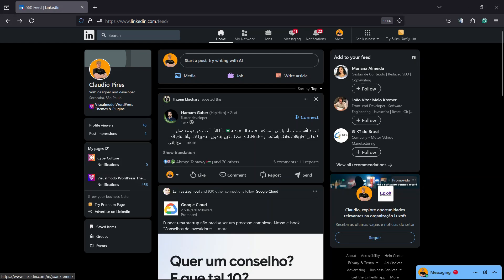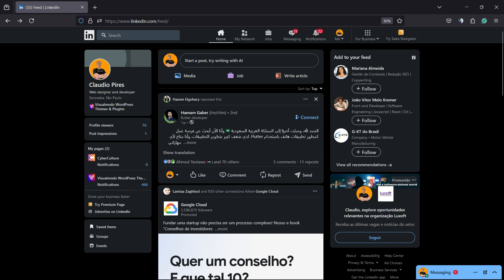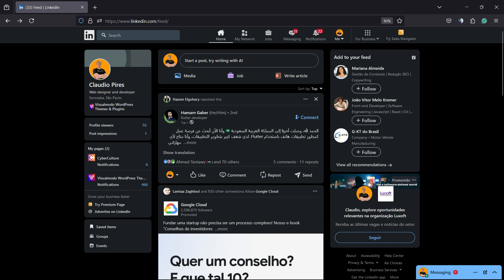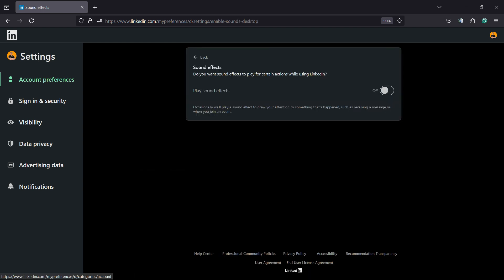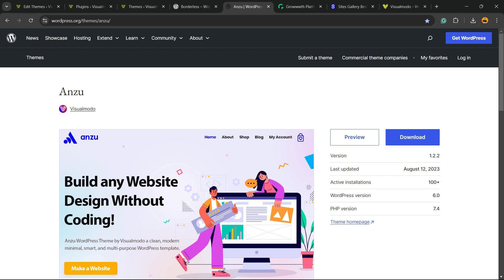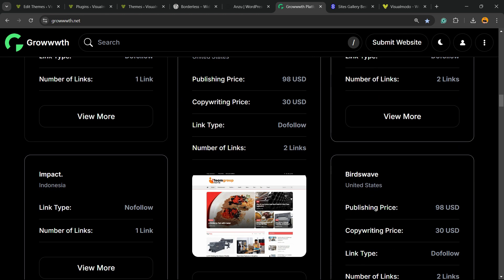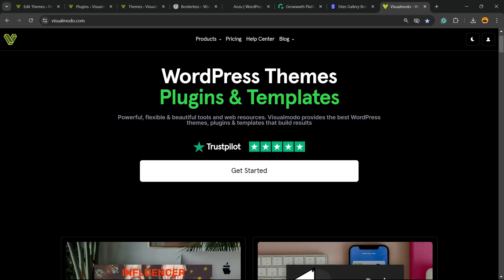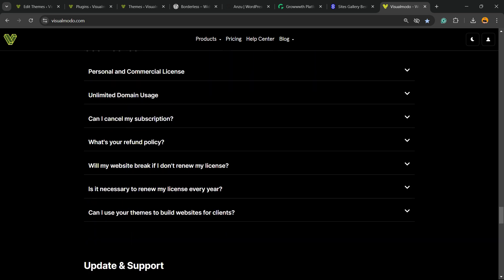How To Remove Sound Effects From LinkedIn?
Are the sound effects on LinkedIn distracting you while you're trying to focus on networking or job searching? 😫 In this video, I'll show you how to easily remove or disable sound effects on LinkedIn, so you can have a quieter and more productive experience on the platform. Whether you're using LinkedIn on your desktop or mobile device, these simple steps will help you turn off those pesky sounds for good! 🛠️

🔎 What You'll Learn:
How to disable notification sounds on LinkedIn
Step-by-step guide for both desktop and mobile versions
Tips to customize your LinkedIn settings for a better user experience
How to manage push notifications and email alerts
Enhancing your professional networking without distractions
If you're looking to make your LinkedIn experience more seamless and less noisy, this tutorial is perfect for you! 🎯